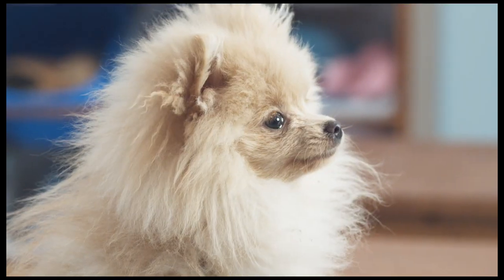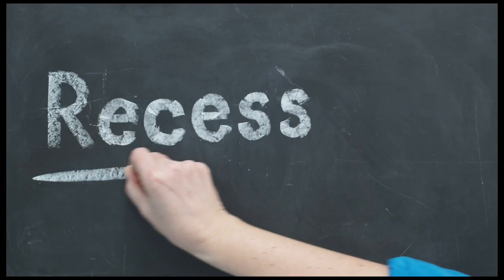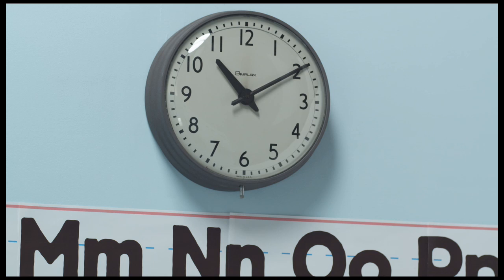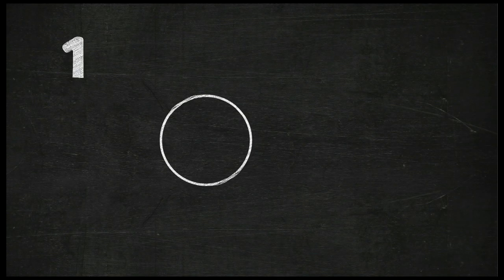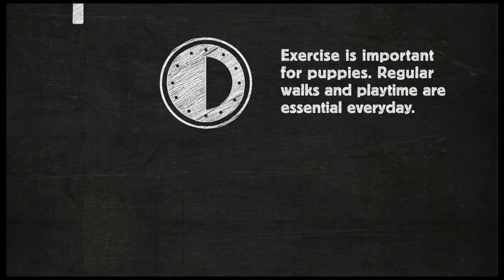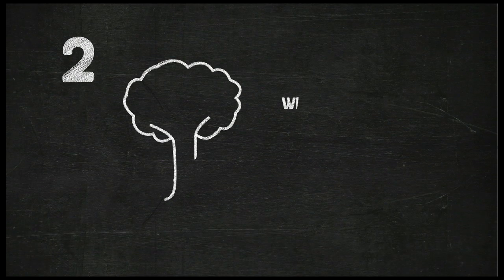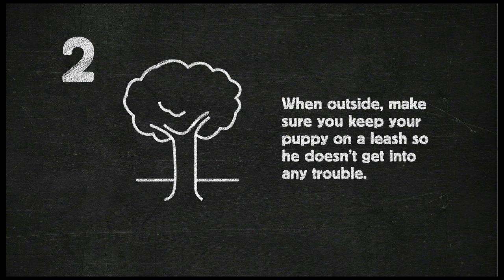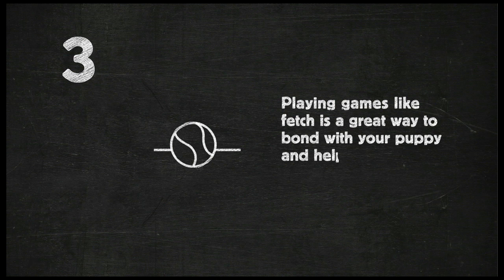MyPuppy School - Recess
Here you'll see our puppies at playtime letting off some steam under the watchful eye of our teacher. It's really great to train your puppy, but don't forget to have a break and just play together too. Let him run around, maybe try a game of fetch, it's all good fun. What are you waiting for? It's recess!

When you're done here, check out for more great training tips and fun!